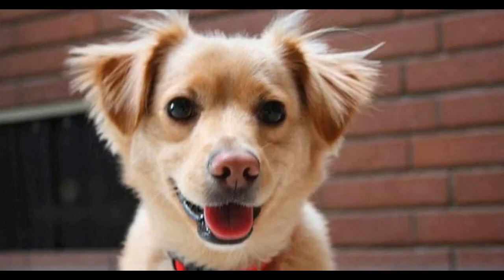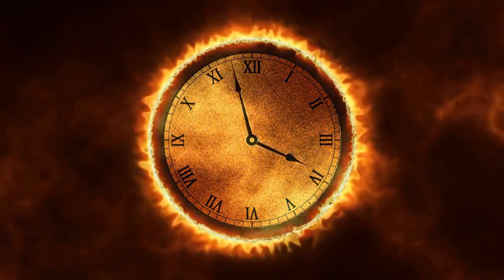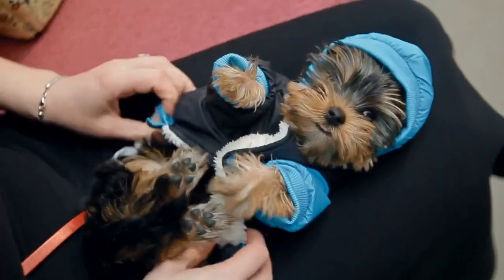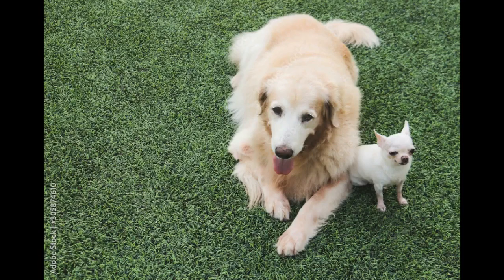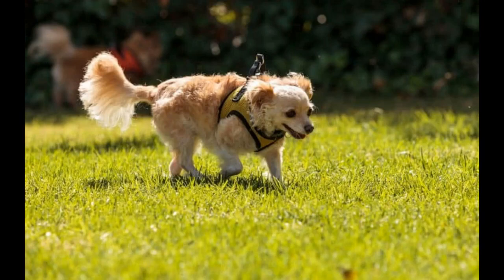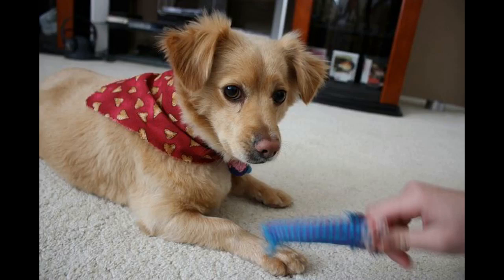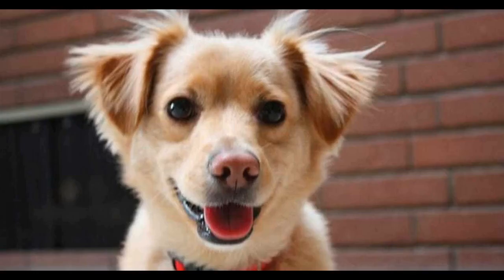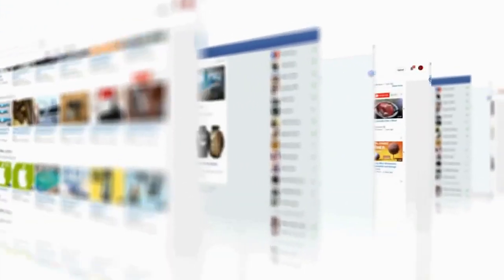Who's a Chihuahua Retriever Mix-Breed (Golden Chi)? | A Complete Guide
Golden Retrievers and Chihuahuas are two of the most popular dogs on the market and, when mixed together, their babies make for super adorable dogs. This breed of dog is fairly new and doesn’t have a lot of information out there, so here is a complete guide on the Golden Chi.

What is a Chihuahua/Retriever ? A mix between the dog breeds of Golden Retrievers and Chihuahuas is called a Golden Chi. They typical weigh around 15-30 pounds and they are considered to be a designer breed because of the way the puppies are conceived.

There are so many fun things to learn about the golden retriever and chihuahua mix. How much they cost, what their health is like, and more will be answered in this complete guide.